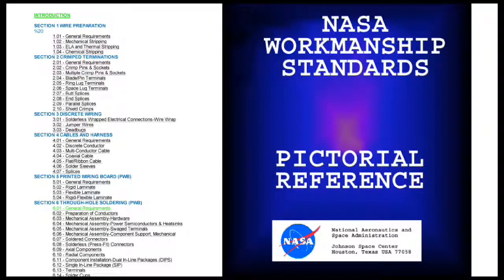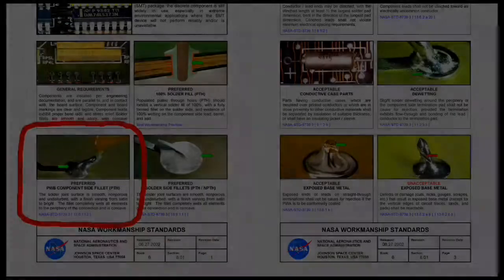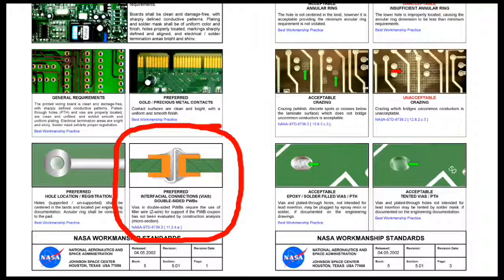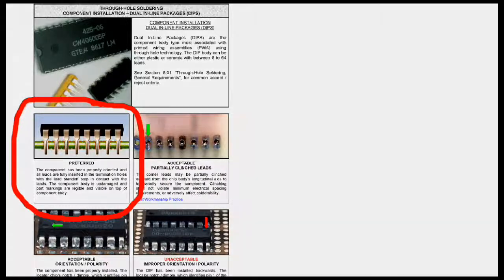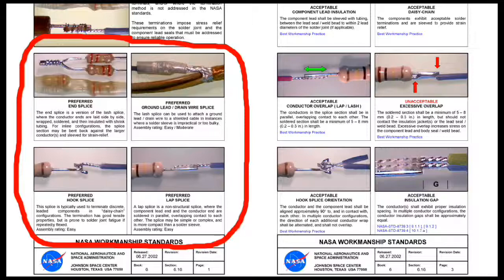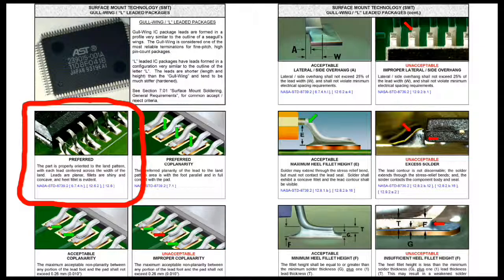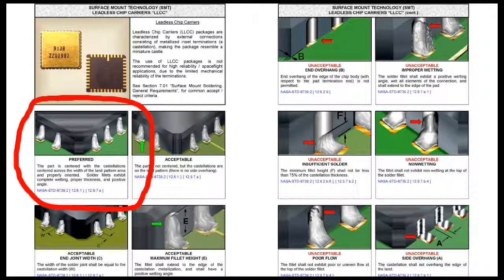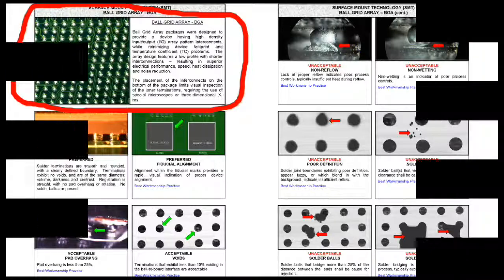Preferable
This production is the property of Virginia Tech.